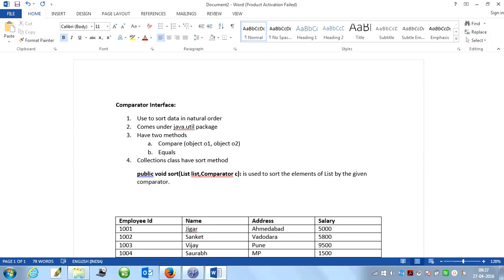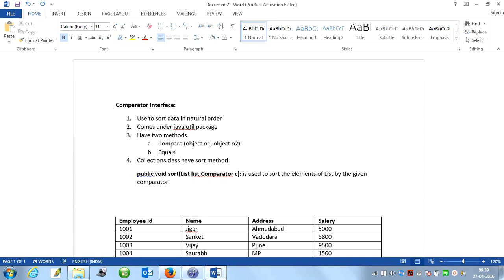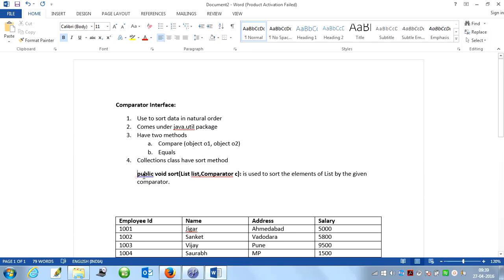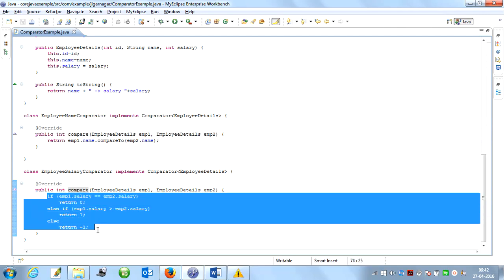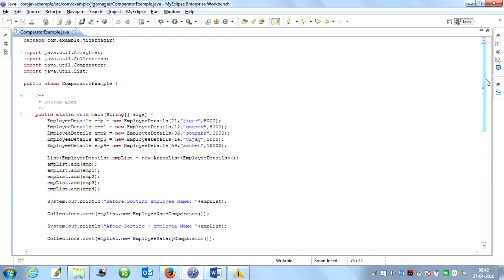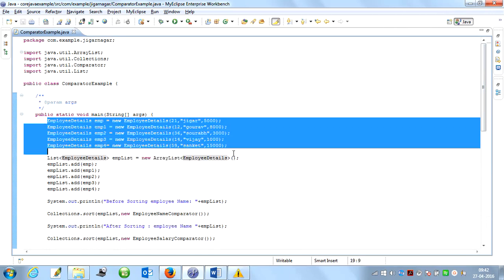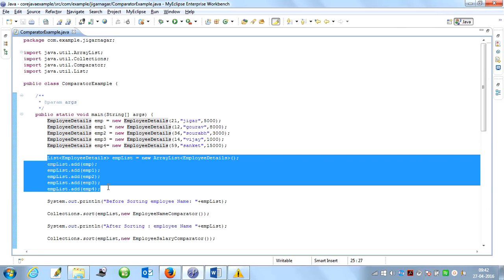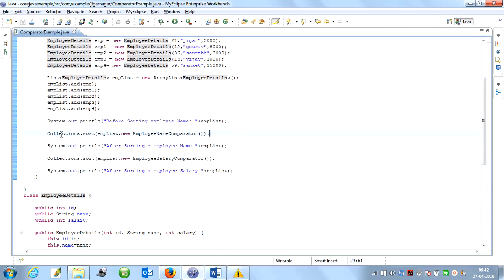Java Comparator Interface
Java Comparator Interface example in details